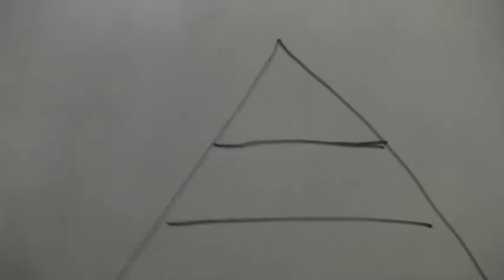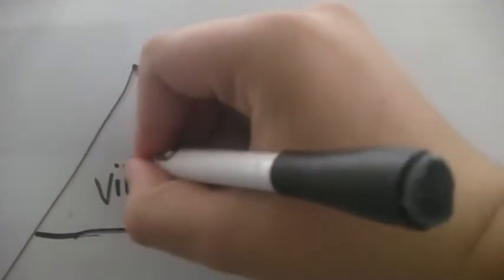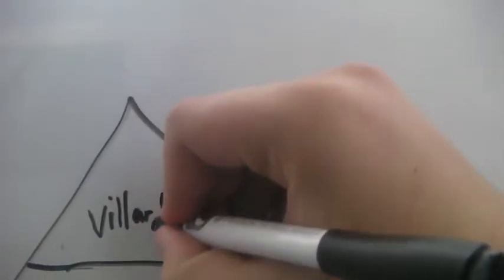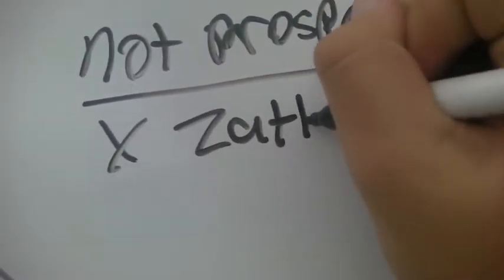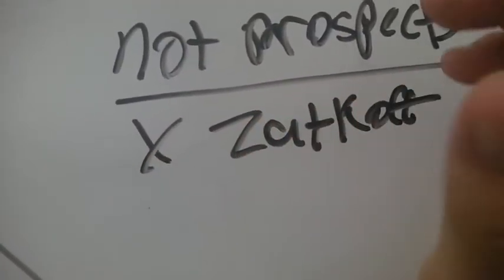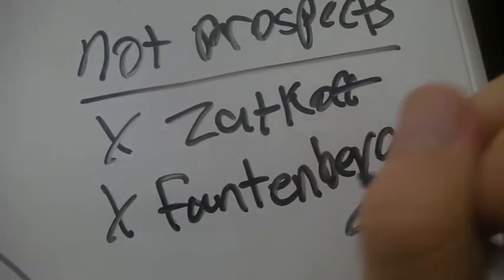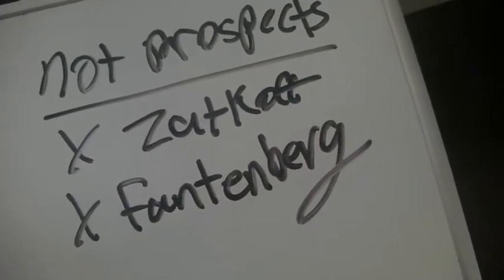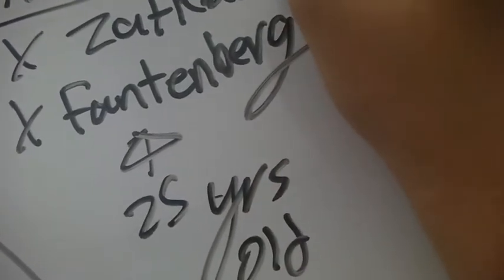Kings Prospect Pyramid 2017-2018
This my LA Kings prospect pyramid for the 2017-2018 season.

¡AY-O!, I'm Reed of Quarterbacking Kings Talk!

On this channel, I will mainly be talking about my favorite NHL team (THE LA Kings!) but also about what's going on in the sports world in general, (sometimes).

New podcast out every Monday for the The Los Angeles Rant.

**Inspiration for the Prospect Pyramid:
Steve "Dangle" Glynn
Steve's Twitter: Steve_Dangle